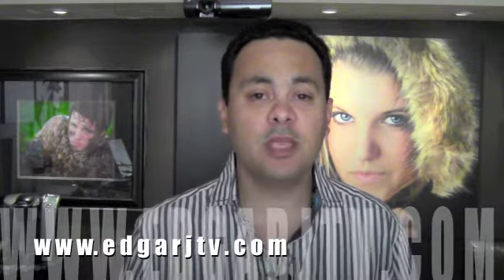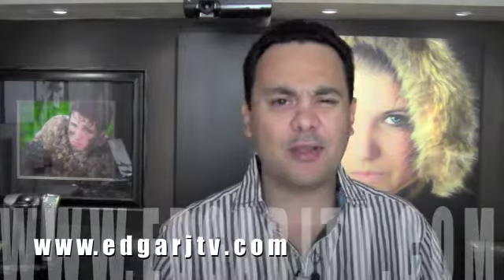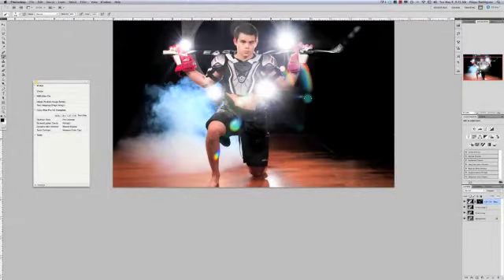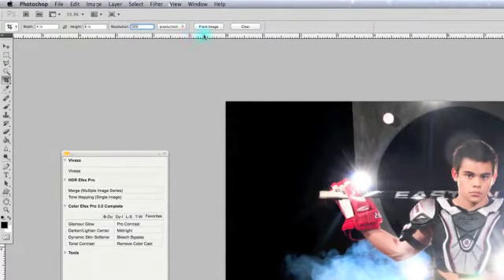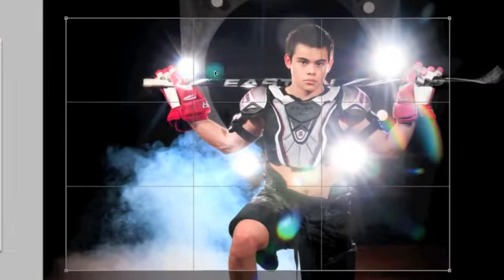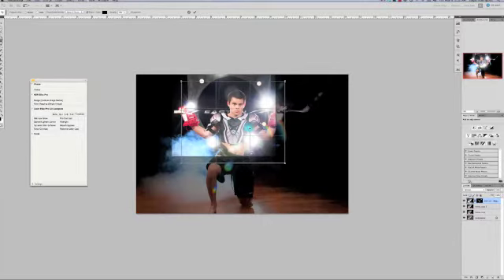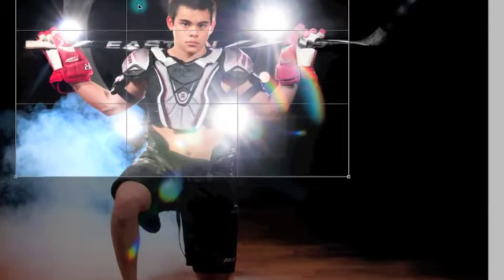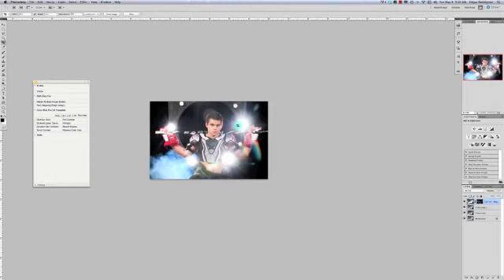Edgar J. TV -- #01 How To Crop in Photoshop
Edgar J. TV - #01, Crop Tutorial, Edgar J. TV -- #01 How To Crop in Photosho